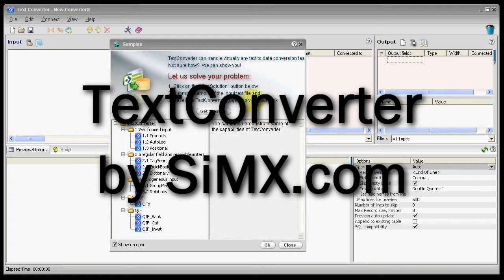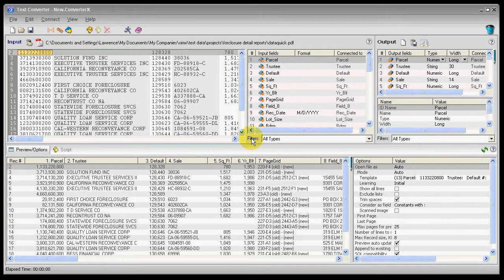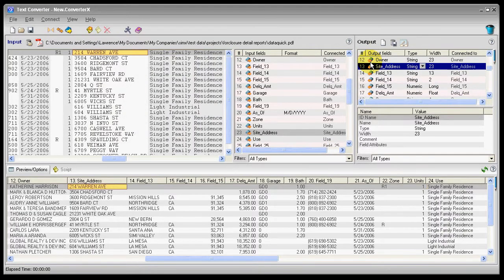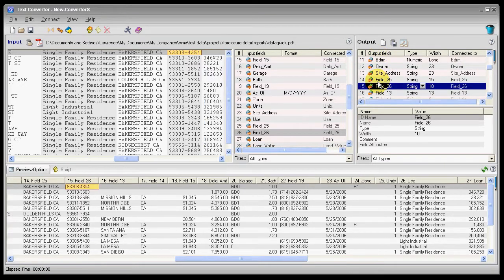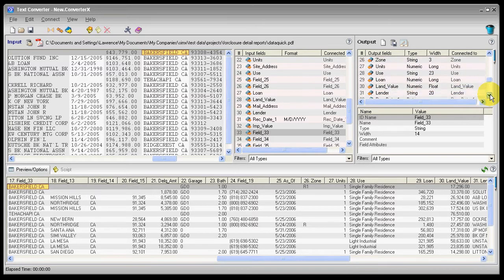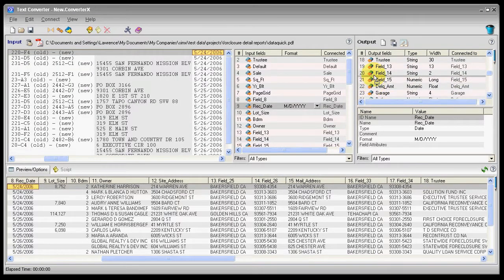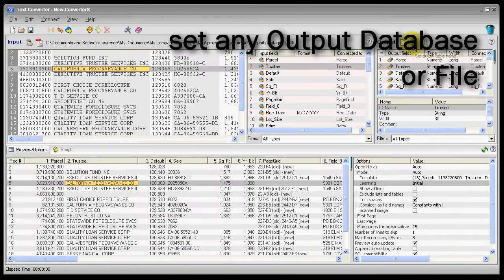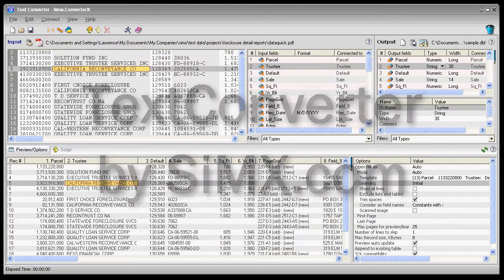SiMX TextConverter Step 2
Step 2 of 9 in the SiMX TextConverter BI ETL Automated Extraction tutorial series.